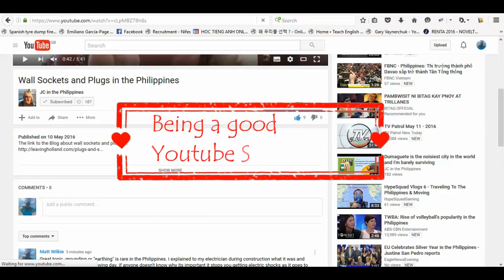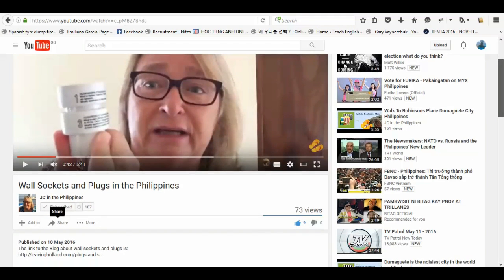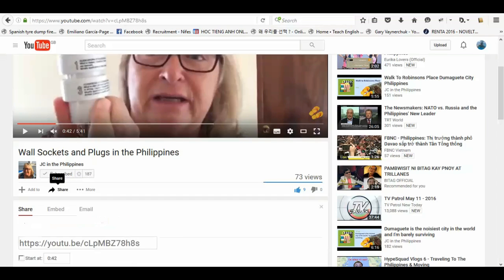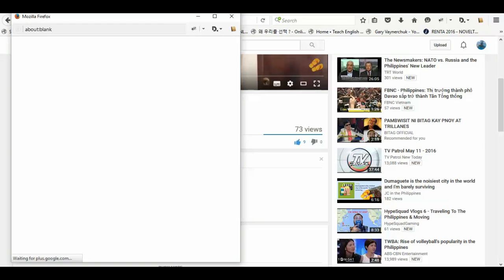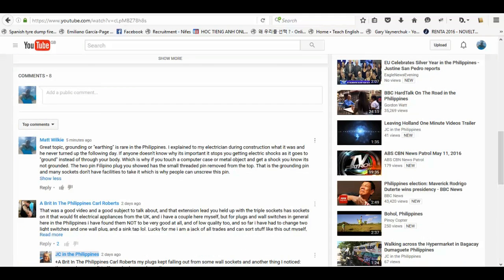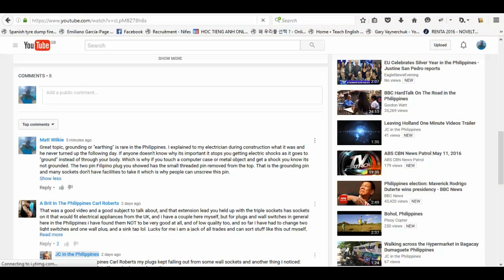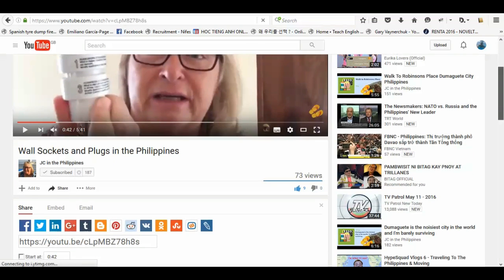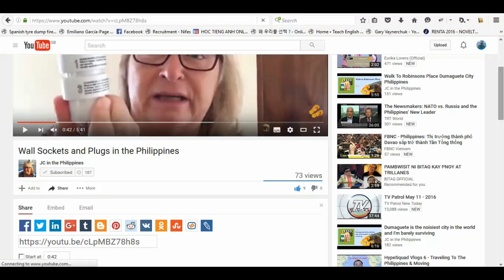Being a good YouTube subscriber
there are a few things you can do to help your favourite YouTube channel.